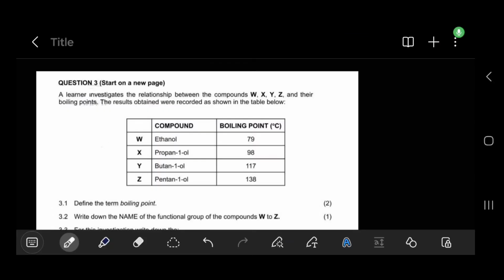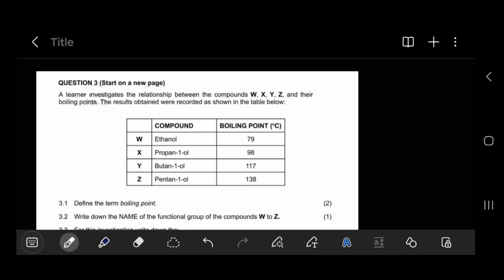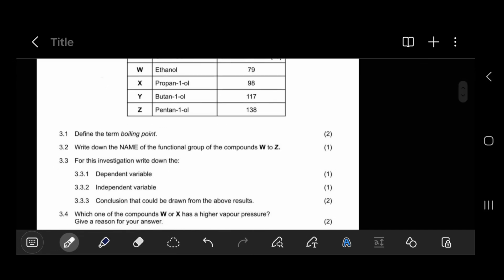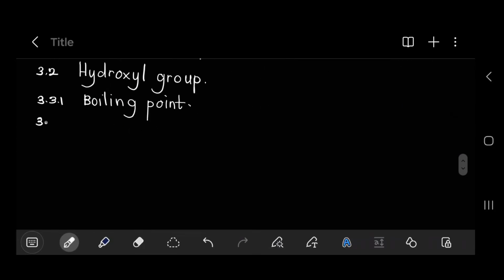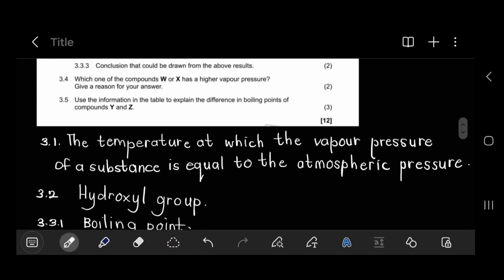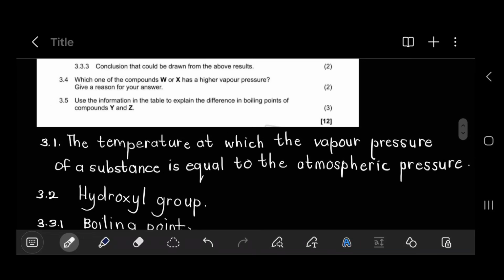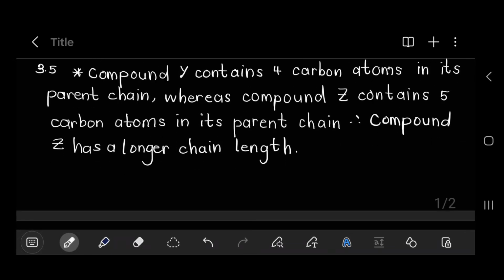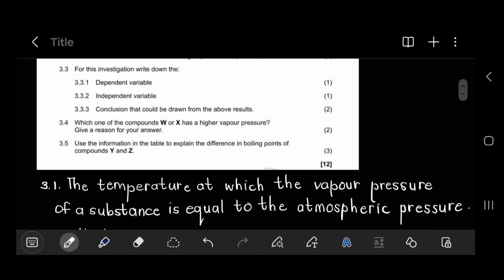Grade 12 Organic Chemistry: Intermolecular forces - Past Paper Practice #1